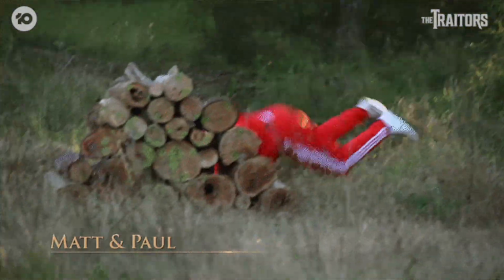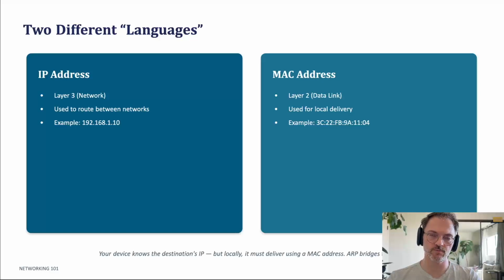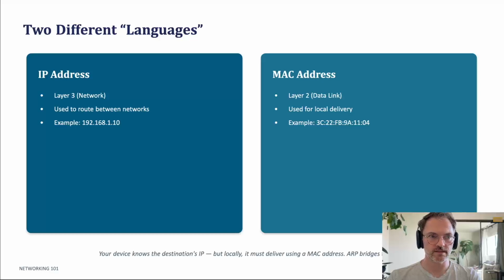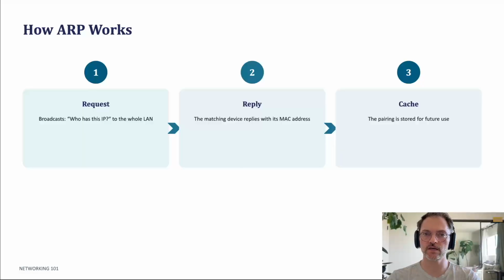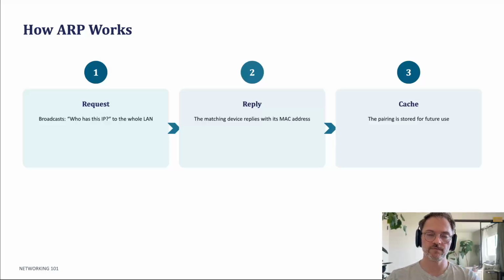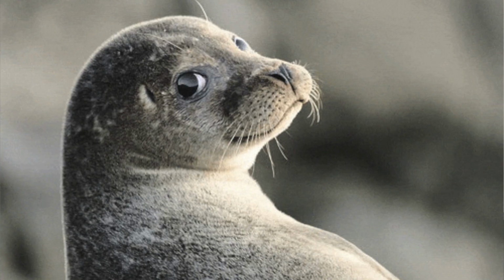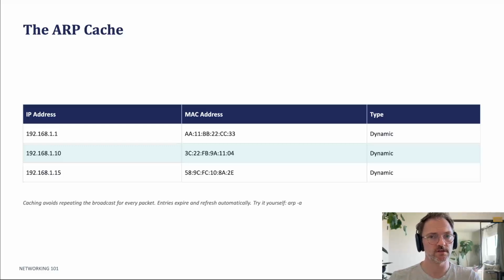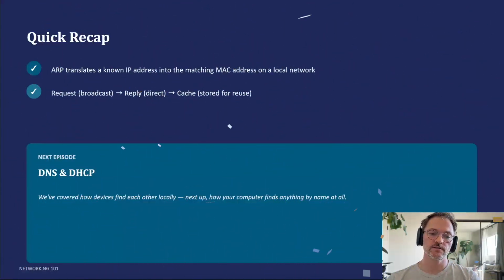Networking 101 - ARP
Your computer knows a website's IP address — but on your local network, devices don't talk in IP addresses. They talk in MAC addresses. So how does one turn into the other? That's ARP (Address Resolution Protocol), and it's running quietly every time you connect to anything on your LAN.

In this episode we break down the problem ARP solves, walk through exactly how an ARP request and reply work, look at the ARP cache your device keeps, and touch on why ARP is a real security consideration.

What you'll learn:

Why local networks need a way to translate IP addresses into MAC addresses
How an ARP request and reply actually work, step by step
What the ARP cache is and why it matters (plus the arp -a command to see it yourself)
A quick, practical introduction to ARP spoofing and why it's a risk